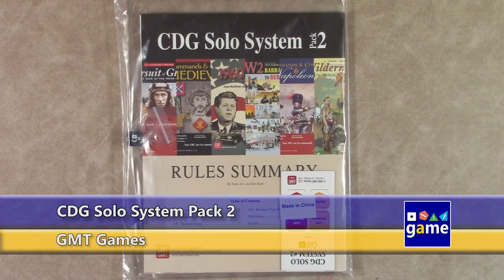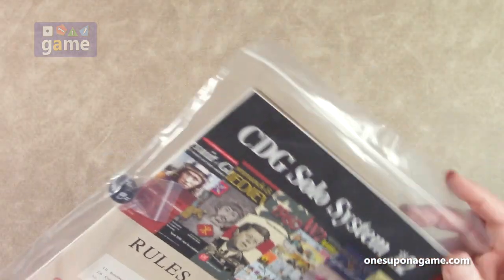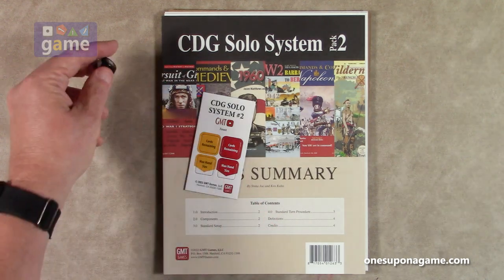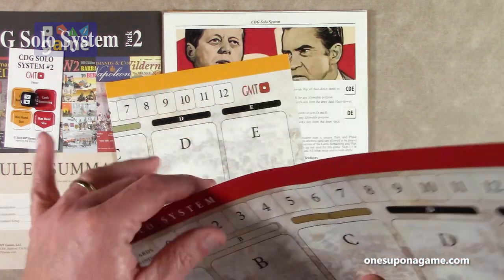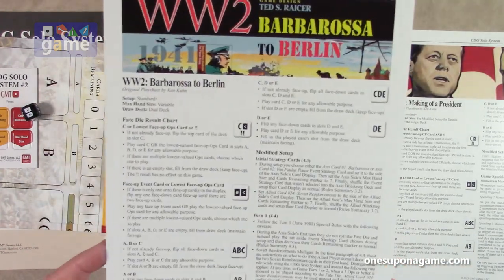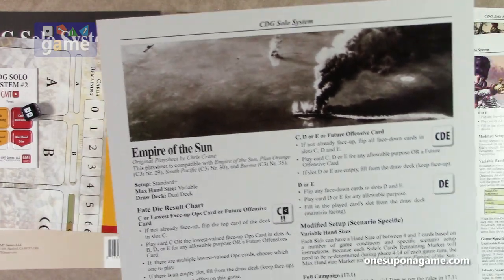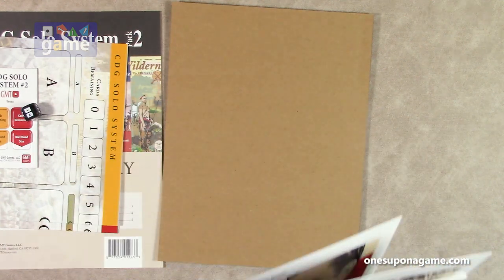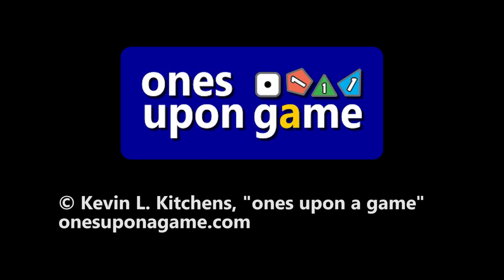CDG Solo System Pack 2 || unboxing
End gaming co-dependency!  Play true solo against yourself and you're always a winner (and the loser, but who cares?!?!)!

Stuka Joe's CDG Solo System has now grown to include even more games and this custom pack 2 from GMT Games lets you play those with customized rule sheets for each.